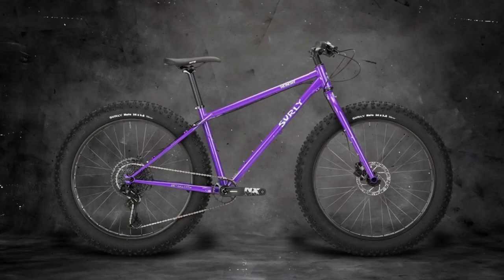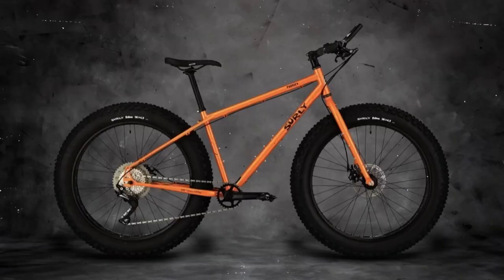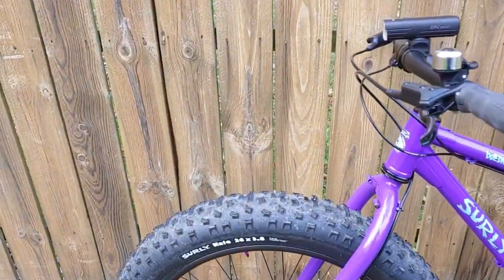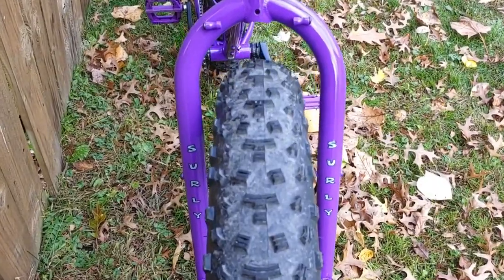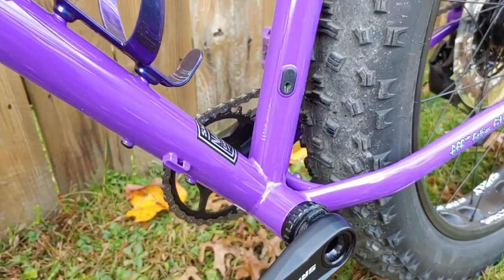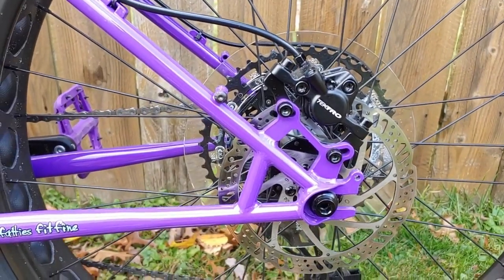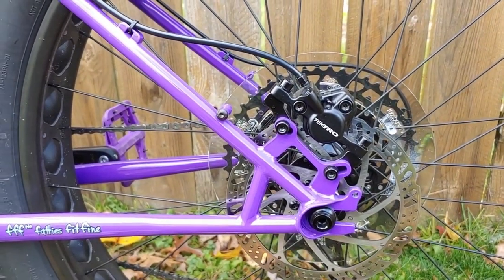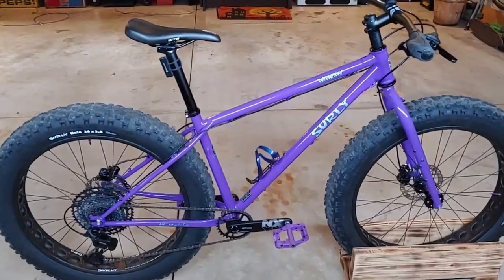Surly Wednesday 2021 | All Natural Grape | Fat Bike Quick Look!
Surly Wednesday 2020/2021 All Natural Grape color quick look.  Taking a quick look at the Wednesday, and who its best suited for.  Comparison and contrast with the Surly Pugsley and the Surly Ice Cream Truck.

Here is the video on the oddity that is the Surly Pugsley 135mm hub with and the 17mm offset design, very unique: